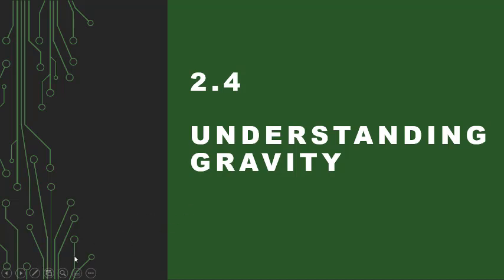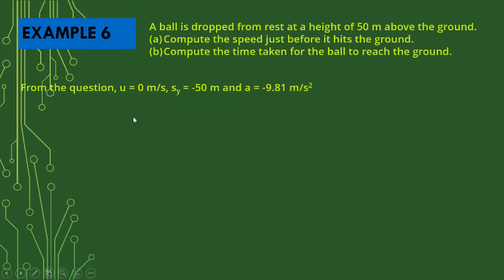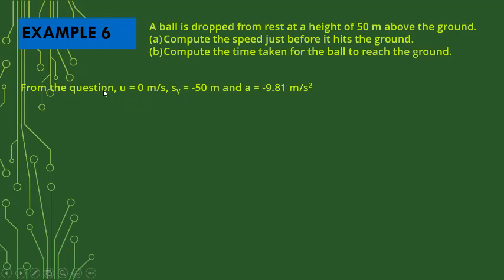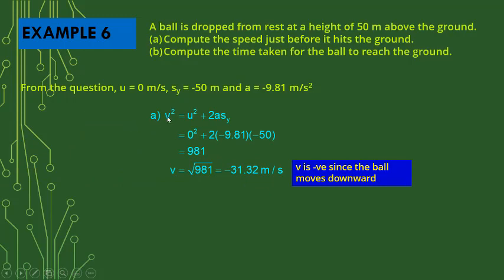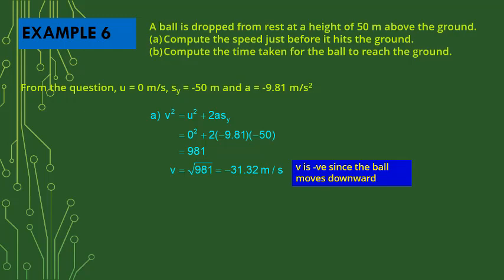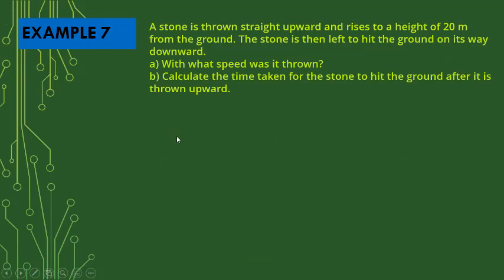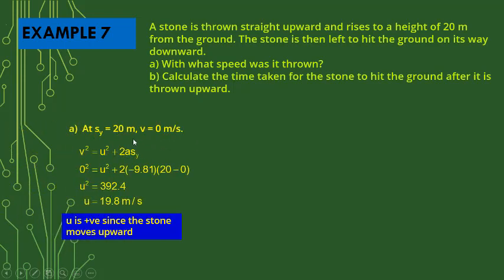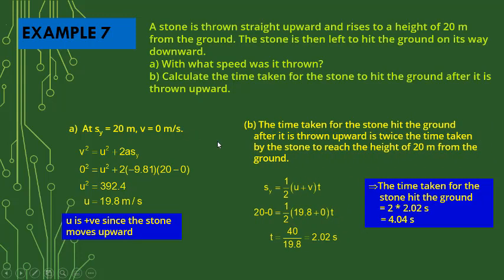PHY083C2Part4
Motion Under The Influence Of Gravity